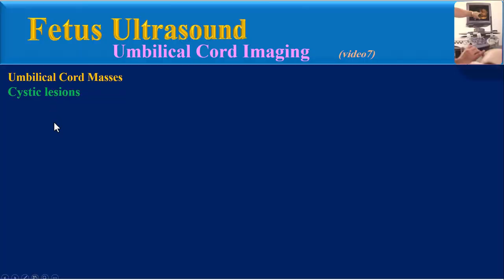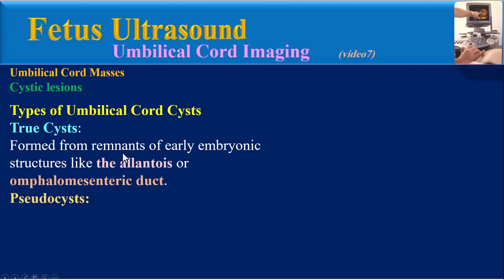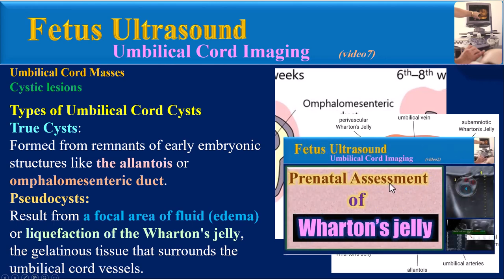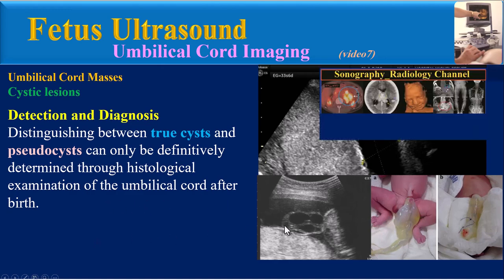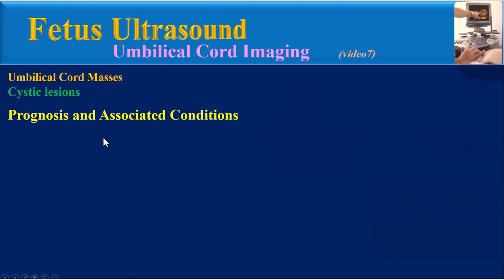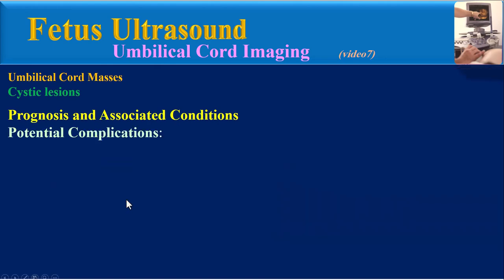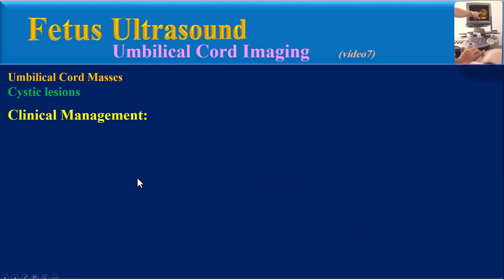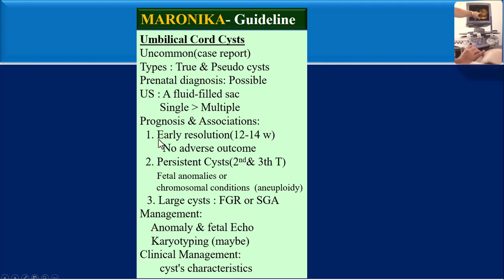Umbilical Cord Masses( Umbilical Cord Cysts)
Umbilical Cord Masses (Umbilical Cord Hemangioma)

Umbilical cord masses are rare entities of polymorphous presentation that can be detected prenatally by ultrasound examination.
Despite their rarity, it can be useful for radiologists, sonographers, obstetricians and gynecologists, as well as neonatologists, to be familiar with umbilical cord masses and the problems they cause.
I will try to briefly explain all the possible diagnoses for umbilical cord masses in a few consecutive videos. This is the third video in this field, for explanation of umbilical cord Cysts.